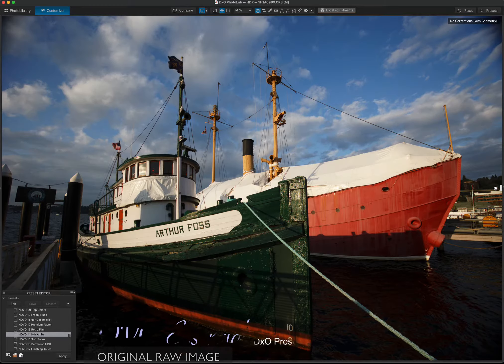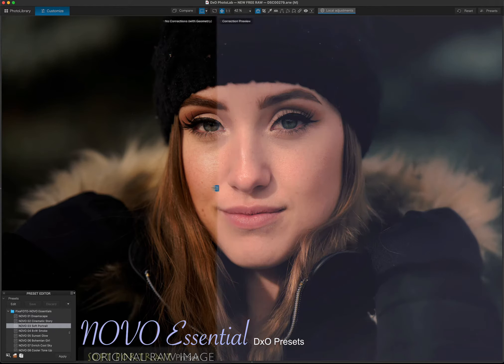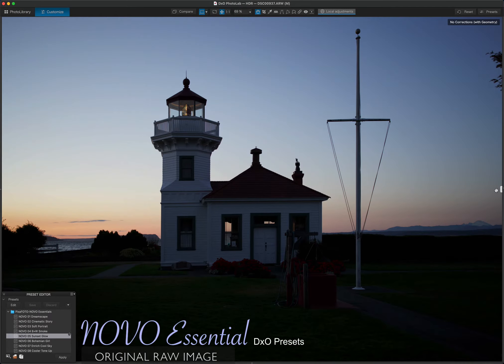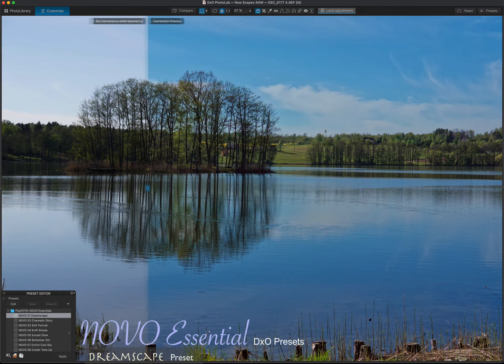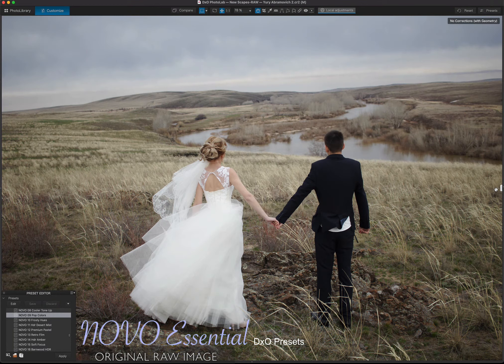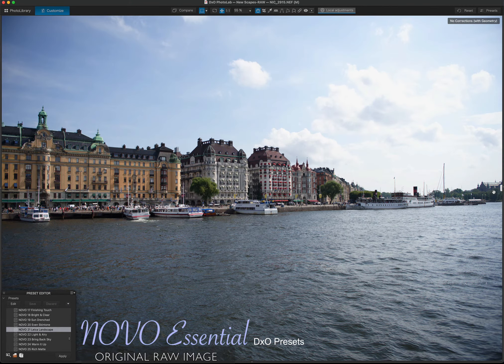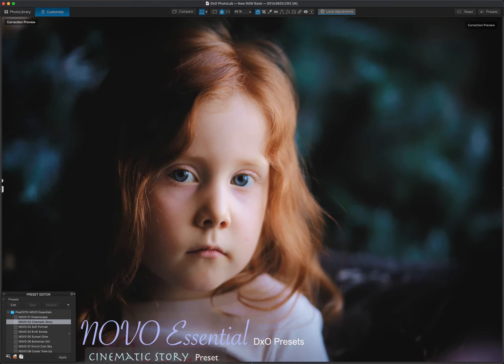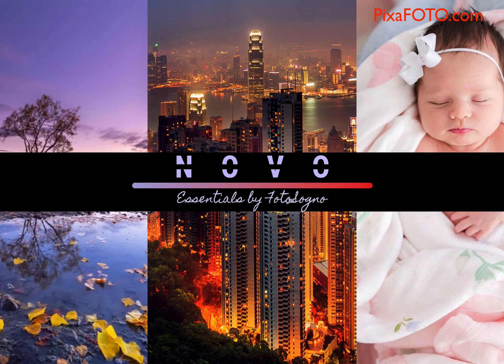DxO NOVO Essential Presets • by FotoSogno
Create a whole NEW world using one collection of DxO presets. Just look!